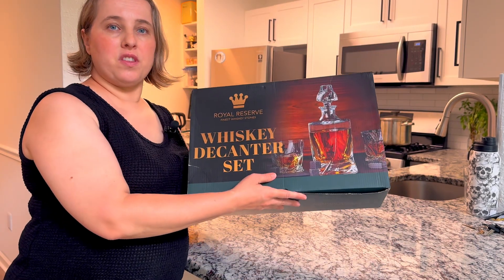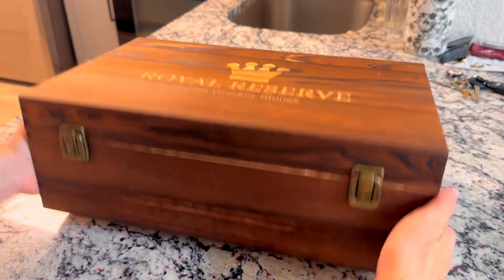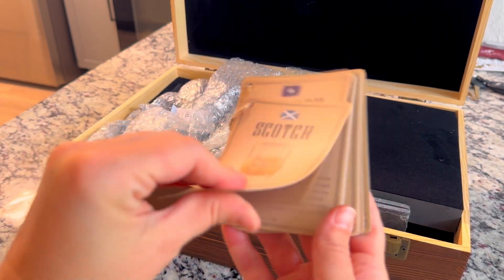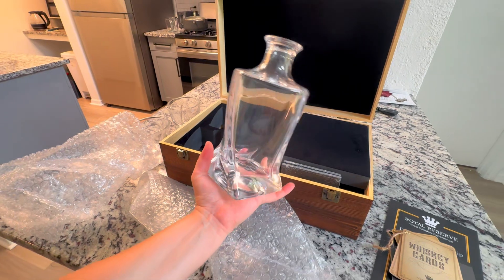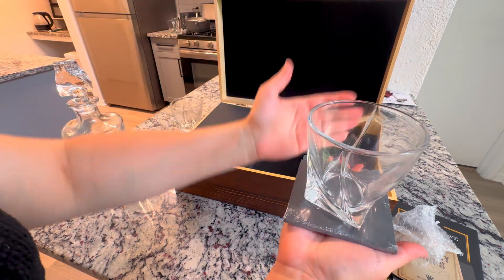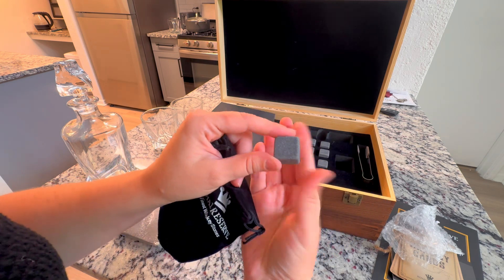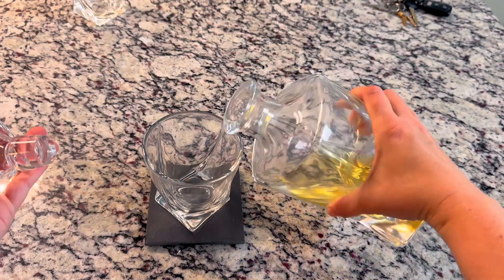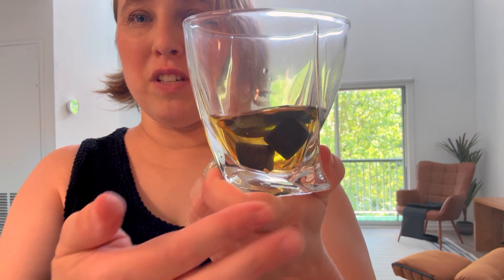Watch me UNBOX and try this whiskey decanter from Royal Reserve - Do I like the quality?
PRODUCT DESCRIPTION
Whiskey Decanter Gift Set by Royal Reserve | Artisan Crafted Twist Liquor Dispenser Chilling Rocks Stones Scotch Bourbon Holder – Gift for Housewarming Men Dad Boyfriend Anniversary